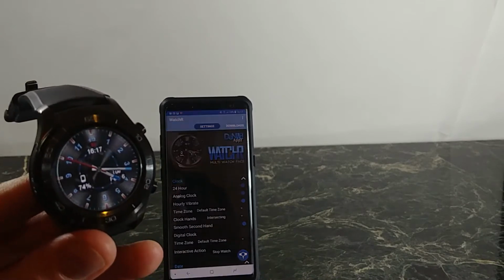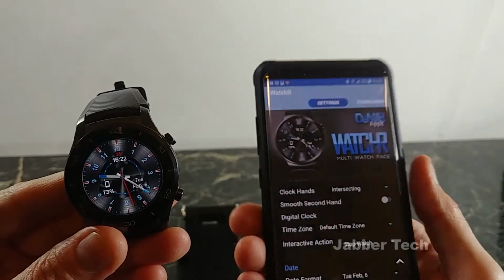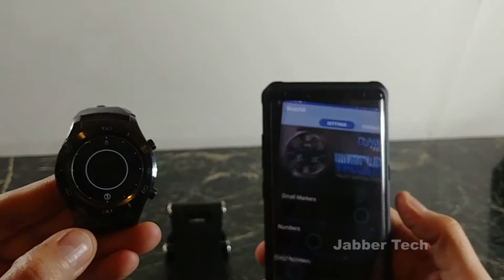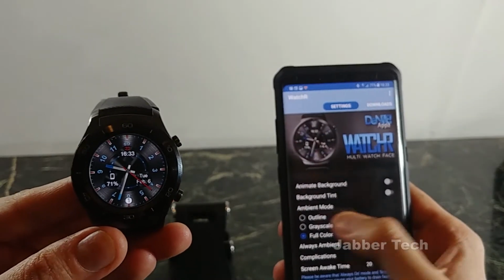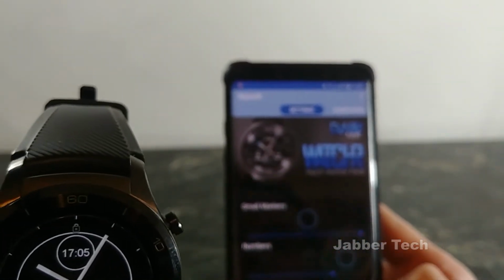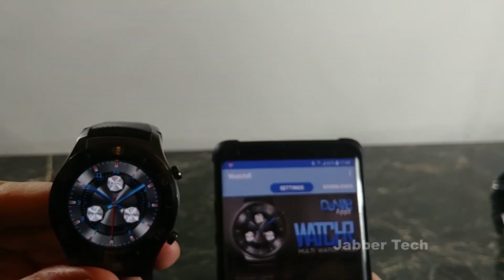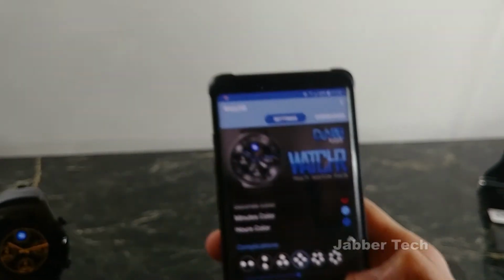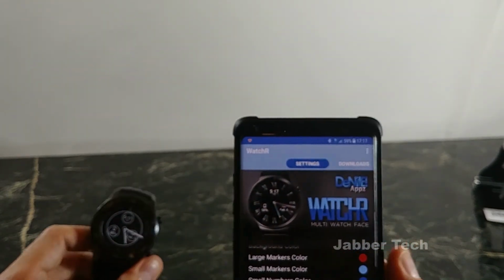Watch Face Wednesday : WatchR Android Wear 2.0 Review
This watch face has so many options to customize! Definitely a lot of options to really make this watch your own. DeNite Appz WatchR is a must have for your device. Lets check this face out and review it together. What do you think of this one?

G+: jabbertech1